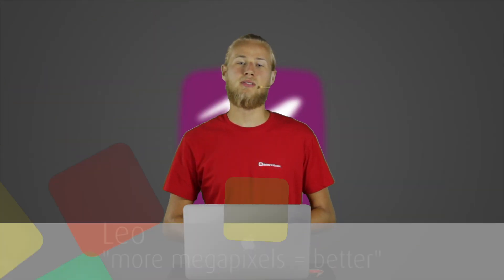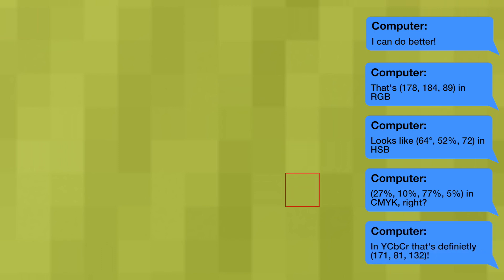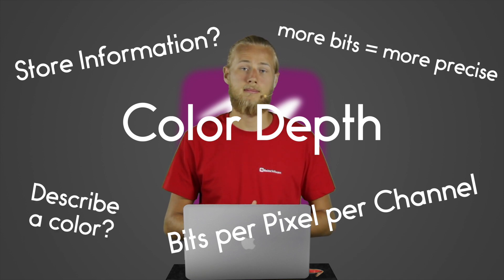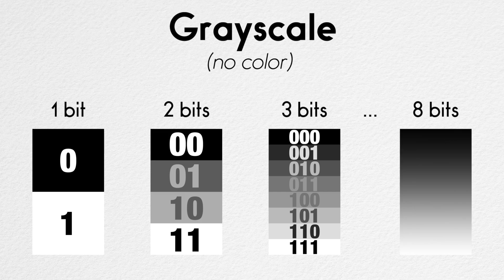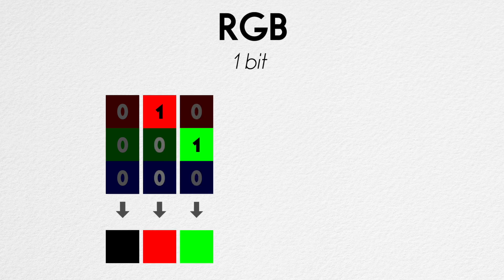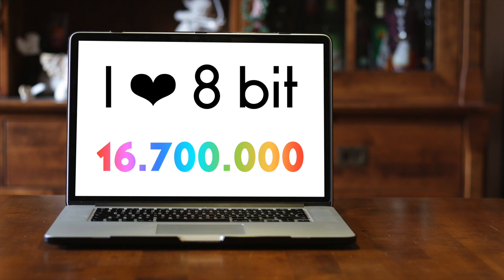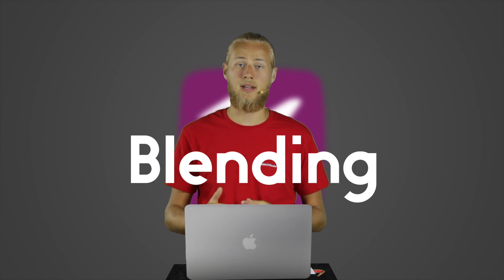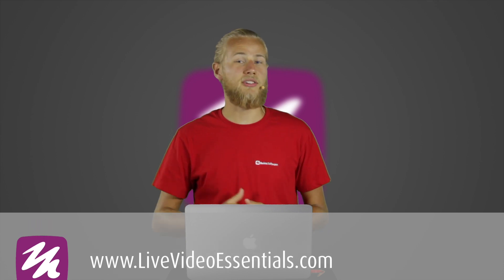Color Depth explained | LSE - E04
Live Streaming Essentials - E04
In this episode, Leo explains video and image color depth.

This video is part of his video series “Live Streaming Essentials” in which Leo talks about the fundamentals of live video topics to help you get started and grow beyond the beginner level.